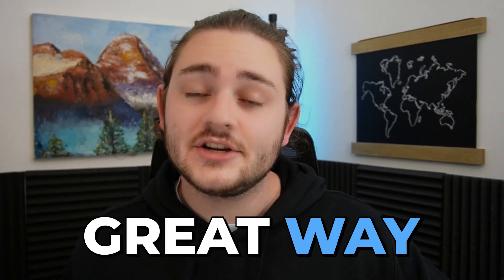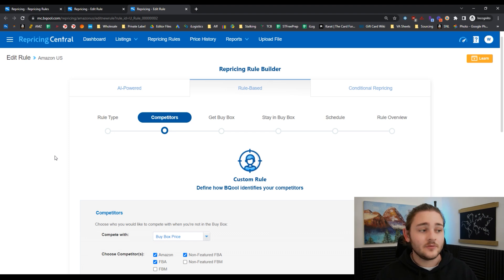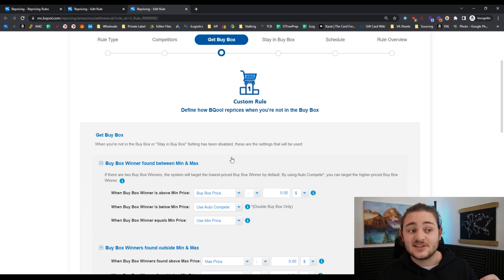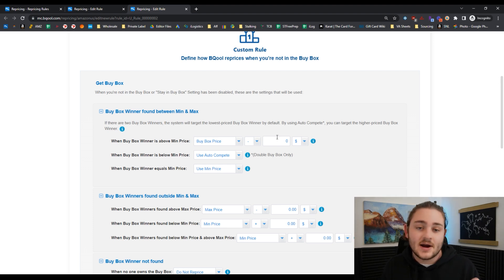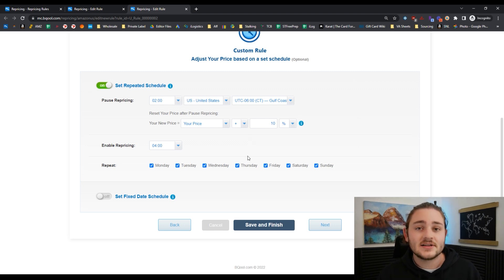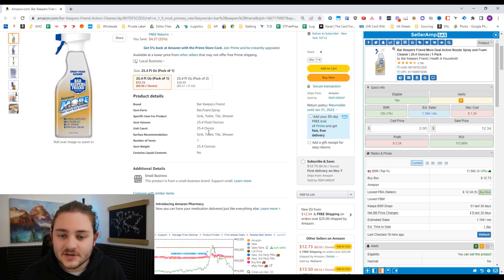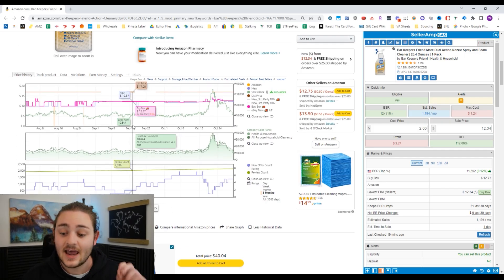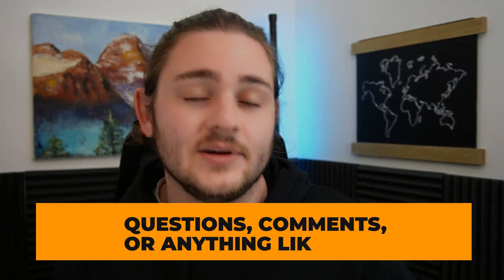How to Use an Amazon Repricer (Without Tanking Prices)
In this video, we break down the steps to take on your way to scaling to six-figure months with Amazon online arbitrage

The FBA Roadmap - Your step-by-step guide to building a profitable Amazon business